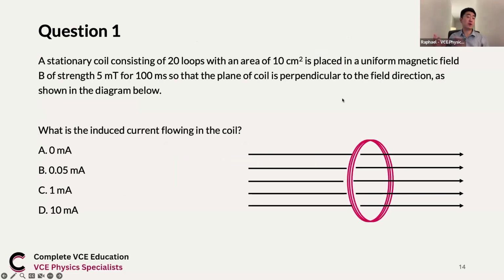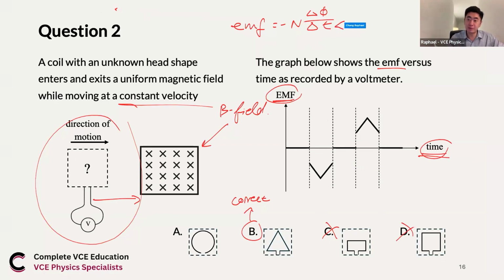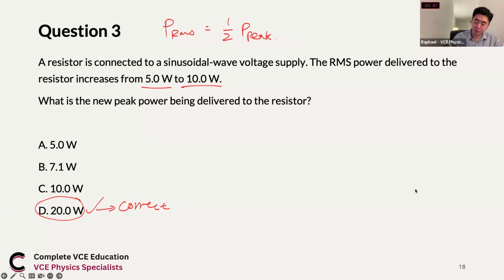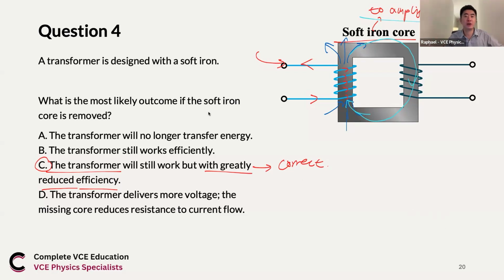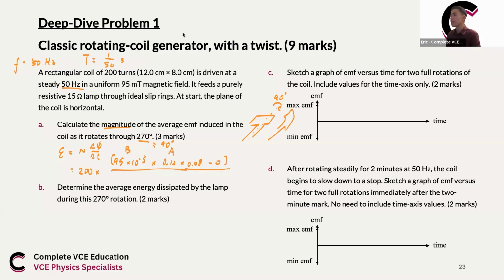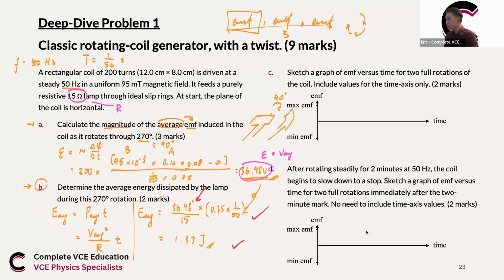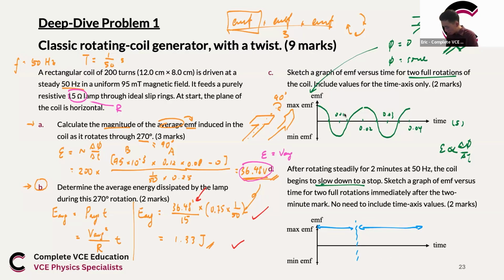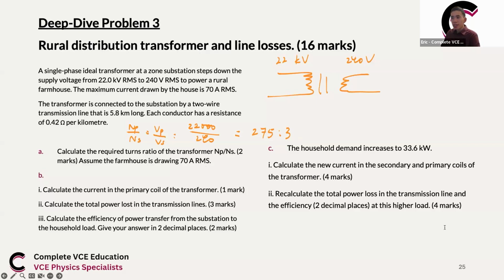VCE Physics Unit 3 AoS 3 - Electricity | SAC Preparation Webinar | FULL RECORDING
FREE VCE PHYSICS ELECTRICITY SAC & EXAM BOOSTER WEBINAR | Complete VCE Education

Struggling with Unit 3 AoS 3 - Electricity questions in VCE Physics? Missed our live webinar? No worries — here’s the full recording of our U3A3 Electricity SAC & Exam Booster Webinar, packed with high-yield problem breakdowns, mark-maximising strategies, and common traps to avoid.

In this session, we cover:
⚡️ The trickiest electricity concepts and how to approach them
⚡️ Real SAC-style problems with step-by-step solutions
⚡️ The biggest mistakes students make — and how to dodge them
⚡️ Tips to boost your confidence and accuracy under timed conditions

This is a must-watch for any Unit 3/4 Physics student aiming for top marks for questions on this topic in the exam.

Free/discounted resources mentioned in the webinar:
✅ Discounted SAC preparation package (for attendees)
✅ Full Webinar Handout with Solutions